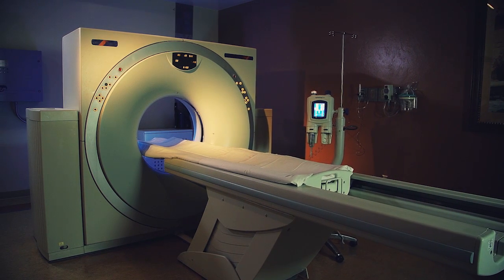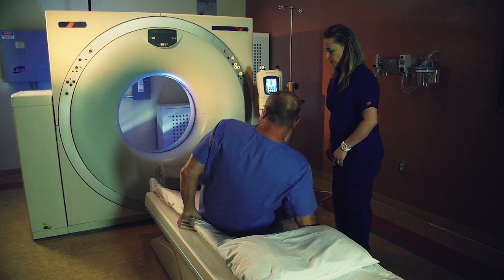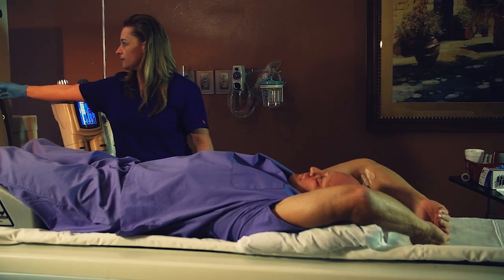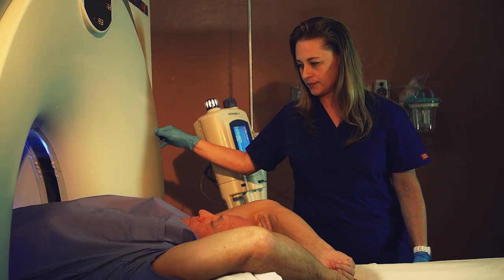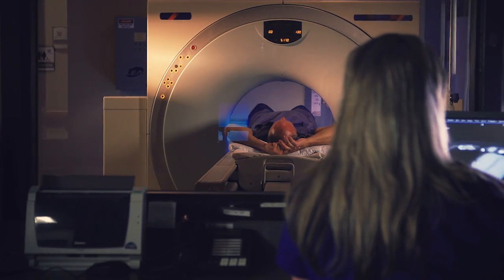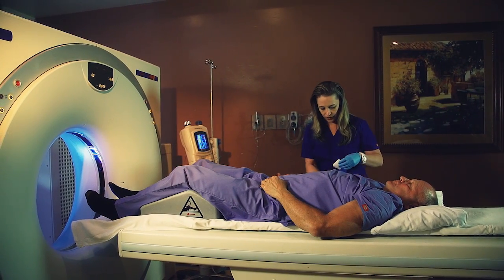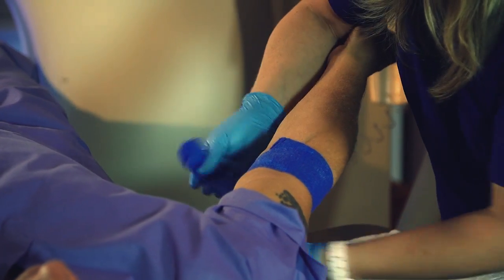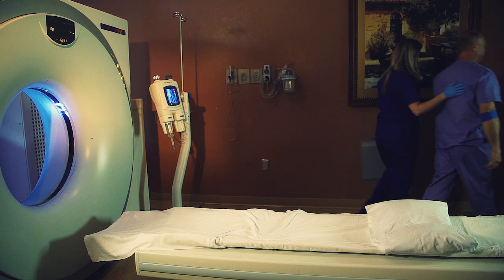A CT Scan at Mountain Medical: What to Expect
Are you wondering what will happen during your CT scan? Watch the Utah Mountain Medical team explain and demonstrate a typical CT scan. We'll review general preparations and what you can expect to experience during a CT scan.